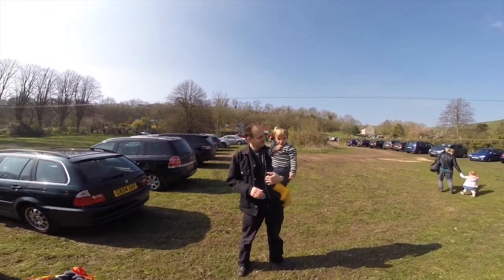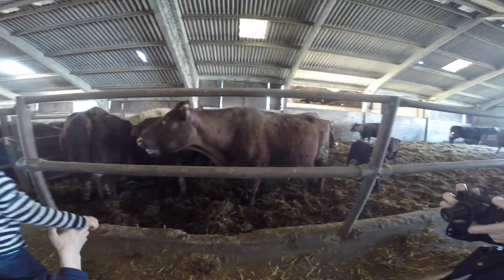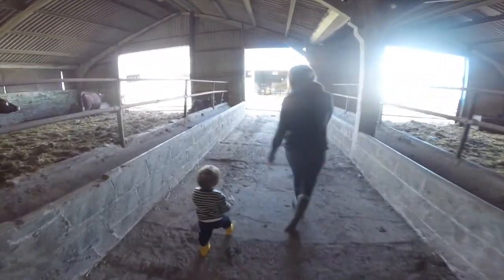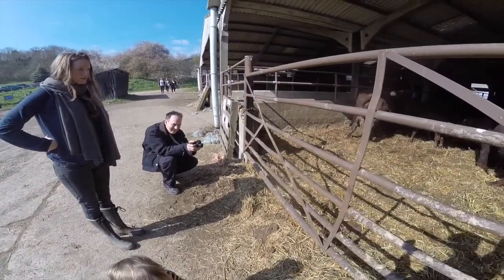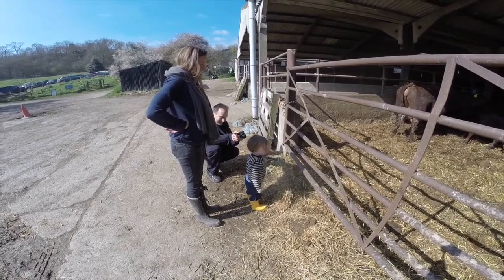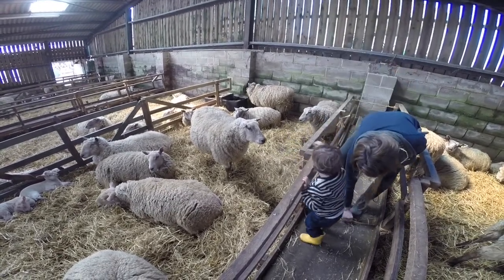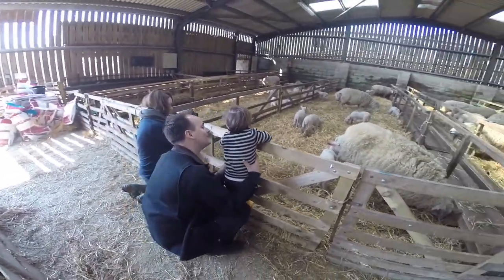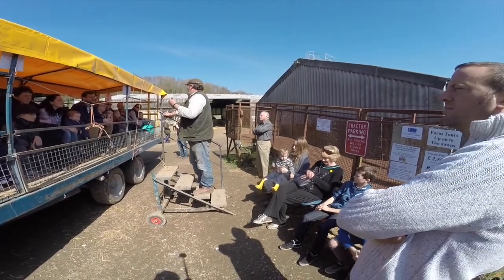Woodrow and the Lambs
This video is about Woodrow and the Lambs